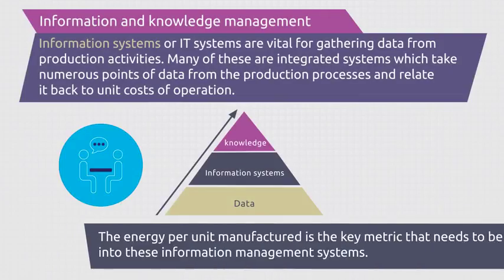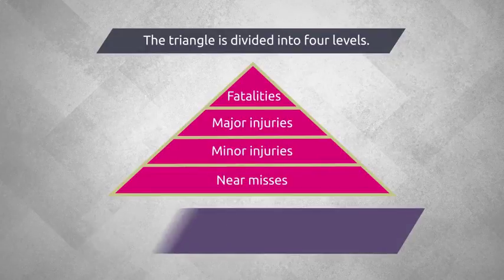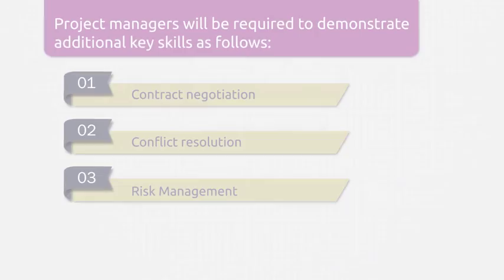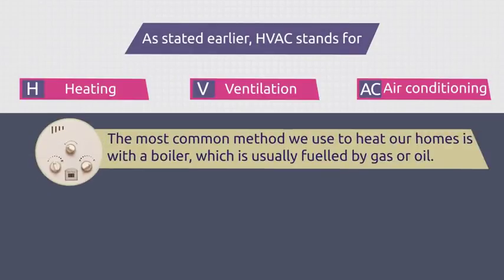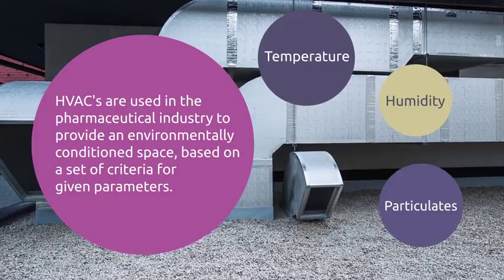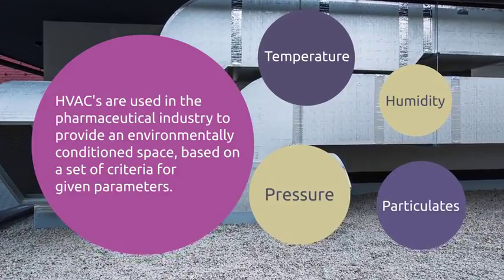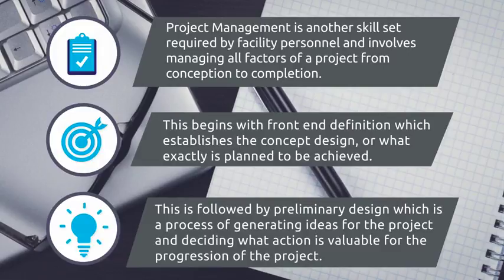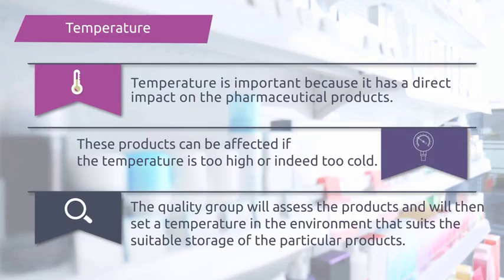Innopharma Education eLearning Module – Pharma Utilities, Facilities, HVAC and Cleanroom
This course explains how to safely manage and work in pharmaceutical facilities, with a strong emphasis on HVAC systems. Content can be reviewed at the learner’s own pace, with knowledge checks throughout the course to verify their understanding, and an assessment to test their knowledge at the end.

The course begins with an introduction to the layout of manufacturing facilities, followed by a breakdown of the different systems that are typically used, along with guidance on utilities in the workplace.

The skills and competencies needed to work in solid dose manufacturing are also covered.
Skills suitable for solid dose manufacturing and sterile pharmaceuticals are also covered. These include behavioural safety, maintaining equipment and project management.
All aspects of HVAC are explained, from a definitive breakdown of its components to examples of how and why it is used in the pharmaceutical industry.

The course does not assume you have any prior knowledge, and all topics are broken down piece by piece to make them accessible and enjoyable to learn. This high quality online content that can be reviewed at the learner’s own pace.

There are knowledge checks throughout the course, and an assessment upon completion.